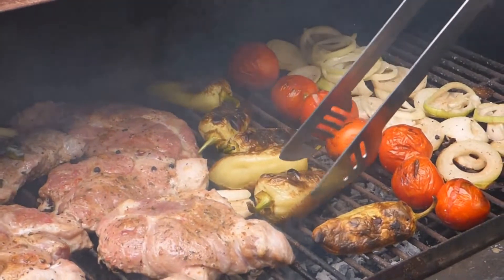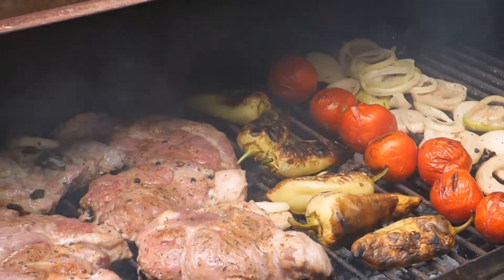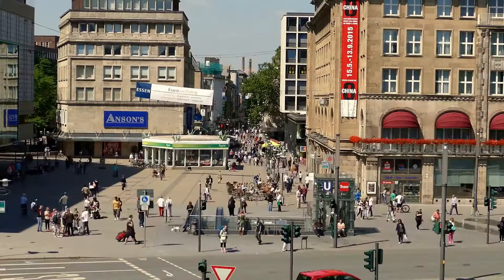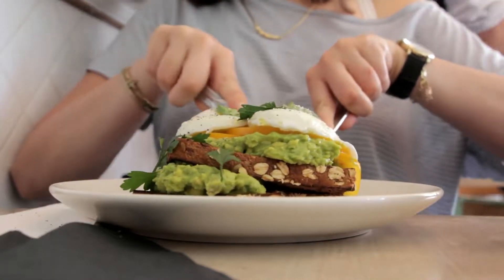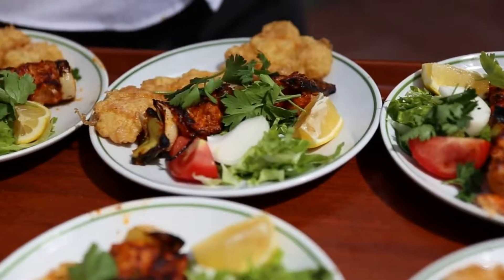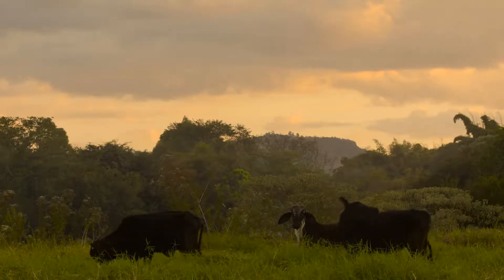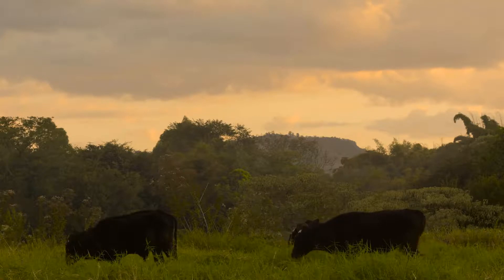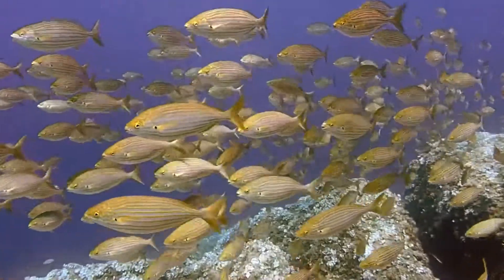Keratosis Pilaris & Vitamin A Deficiency - Is It Making Your KP Worse?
Keratosis pilaris and vitamin A deficiency?, is it causing your KP symptoms to worsen? Here's what you need to know.

Vitamin A is probably the most well known nutrient involved in promoting healthier skin. I'm sure you've heard of many anti-aging creams that contain either vitamin A or retinol.

Both natural and synthetic occurrences of vitamin A are known as retinoids. Retinoids are important for reproduction, vision, growth, inflammation, and many other functions in the body.

Retinol is found mostly in animal based foods, especially in liver. Beta-carotene is found in plant foods like carrots, which our bodies have to convert to vitamin A . This means you have to consume a lot more beta-carotene than retinol in order to get enough vitamin A in your diet.

Topical retinol improves aging skin, while vitamin A deficiency has been shown to lead to dry skin and follicular hyperkeratosis, which means too much keratin in the hair follicle. Therefore, it’s pretty convincing argument that adequate vitamin A intake could improve keratosis pilaris.

Because vitamin A plays a major role in keratinization (and in skin health in general), KP could be a sign of low vitamin A in the body.

Unfortunately, most vitamin a supplements are only made from plant materials that contain beta carotene, which is not really vitamin A; it's a precursor to vitamin A. The problem with that is that Most people can't efficiently convert beta carotene to vitamin A – so it's essentially useless in fighting off your kp.

Beta carotene is different from true vitamin A, and the two nutrients serve different functions in the body. Unfortunately, the FDA, allows companies to market beta-carotene as vitamin A, which simply isn't the case.

The only sources of pre-formed vitamin A are animal products and seafood – egg yolks, cod liver oil, liver, and full-fat milk just to name a few.

Food that's sourced from healthy animals with all natural diets and wild-caught fish are some of your best sources. Animals are highly efficient at converting beta carotene from the plants they eat into true vitamin A.

Of all of those food choices, cod liver oil is a supplement many people swear by for fighting KP because of its high vitamin A content.

I personally don't think that daily supplementation with Cod Liver Oil is necessary. If the cod liver oil is working for you, you'll probably know it by the end of your first bottle.

All you really need to do is take about a teaspoon of cod liver oil a few times a week to see if it works for you.

It's also important to consider getting more of both vitamins D and K2, which work together with vitamin A in the body. If you're going to add vitamin A to your diet, or if you already consume enough vitamin A rich foods but aren't seeing results, consider that it could be an imbalance of vitamins A, D and K2.

So if you're already getting lots of vitamin A, adding a bit more of vitamins d and k2 may give you some improvement in your kp symptoms.

As I mentioned before, daily intake of Cod Liver Oil is probably unnecessary, partly because it could lead to excess amounts of vitamin D in the body. You want to properly balance your vitamin d levels in the body, as well as its balance with other nutrients without getting too much of any single nutrient.

Vitamin D from sun exposure doesn't seem to carry the same risks of getting too much vitamin d. Not only that but, sunlight is actually the body's best source of vitamin D. Just keep in mind that it only takes the average person around three minutes of sun on the skin to get an adequate daily level of sunlight provided vitamin d – the rest should come from your diet.

Some Foods high in vitamin a include:

Winter or butternut squash , Sweet potato, Beef liver, mackerel, salmon, tuna, trout, Carrots, Pumpkin pie, Cantaloupe Red Pepper, romaine lettuce, Mangos, dried Apricots, Broccoli, kale, spinach, Milk (esp raw whole or full fat milk), cheese esp goat cheese and cheddar, Butter, Egg, and even vanilla Ice Cream.

Including these foods and some sunlight into your daily routine may help to clear some of your kp symtoms. Just be sure to use sunscreen, and you only need about three minutes of sun a day to get your daily dose of vitamin D from sunlight.

If you're really serious about clearing your KP once and for all, download the KP guide, it's absolutely free – and it's helped thousands of people (including myself) to clear themselves of KP for good. And that's right, I said cleared for good - not just treat or help their kp – many people got rid of it altogether. Download the guide now – you'll be happy you did...